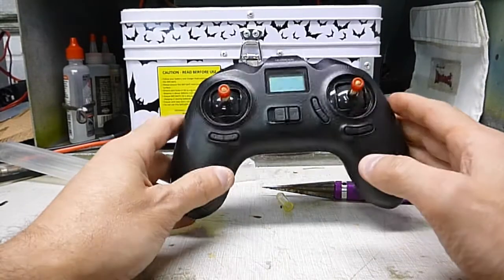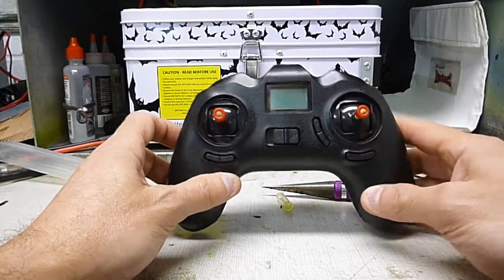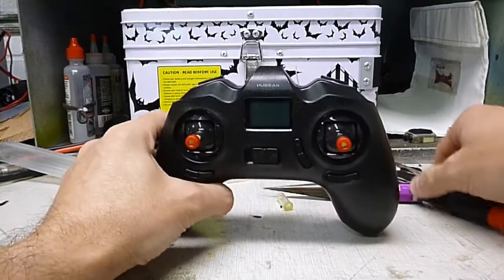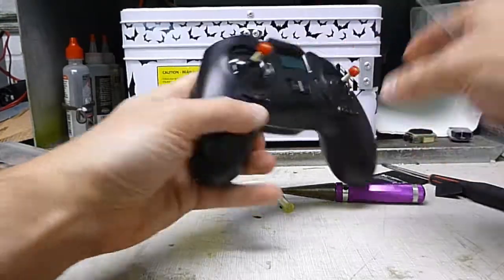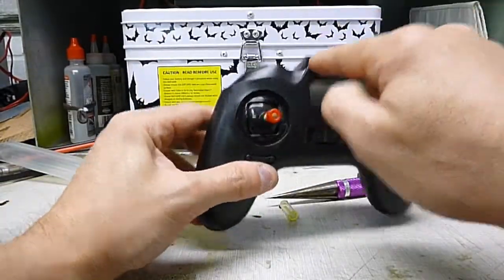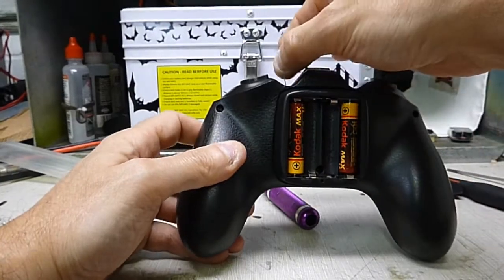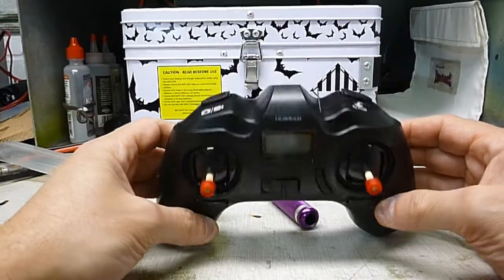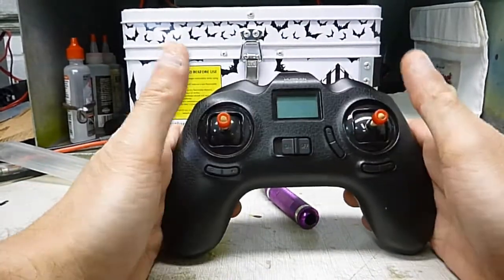HUBSAN X4 H502E RADIO ANTENNA MOD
Better range? I Just did this and placed the antenna out the radio in hopes for more range, I did this in the past with other quads and it worked but I have not tested range on this one because I never recorded how far I could go with this model so it's up to you to try this mod and test it if you wish to.and another thing Hubsan may have the range set limited to this quad in the electronics already but I don't know for sure.